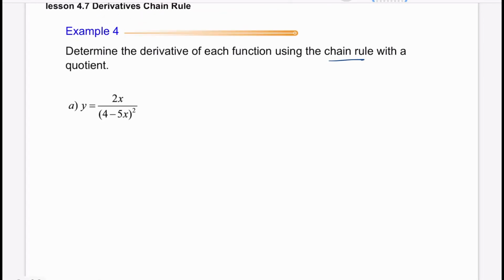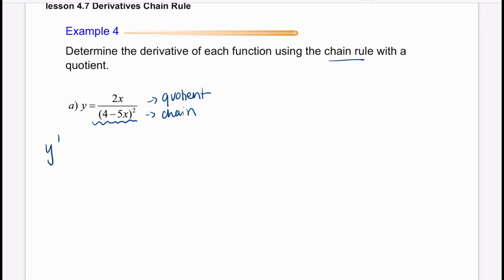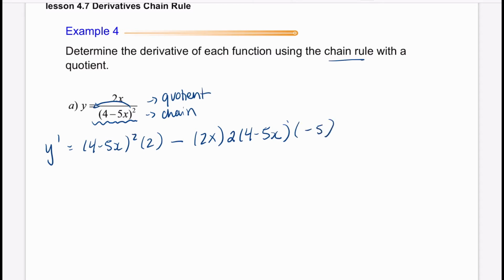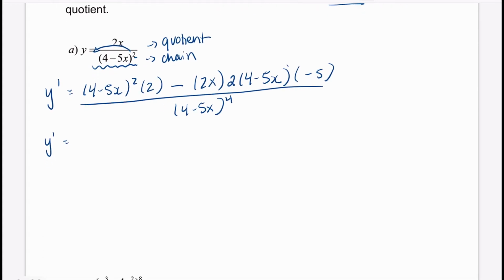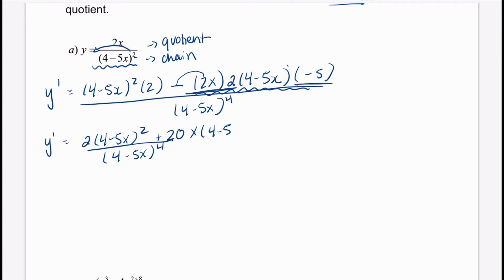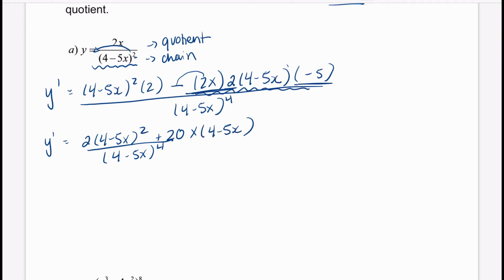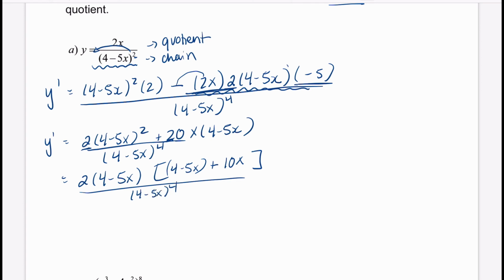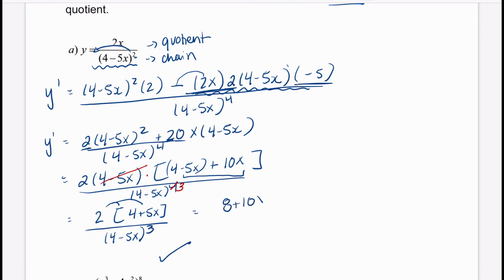Math3208. Section 4.7. Example 4a